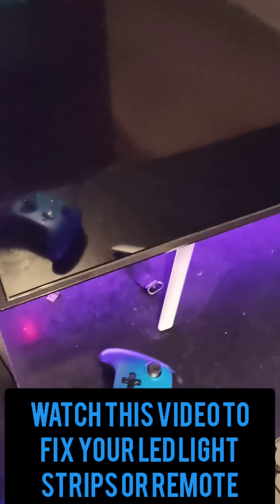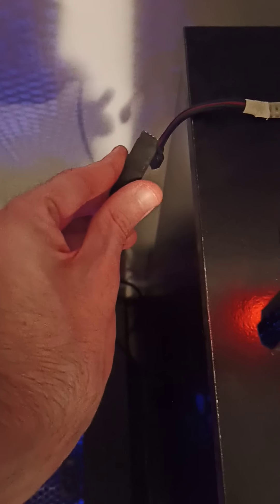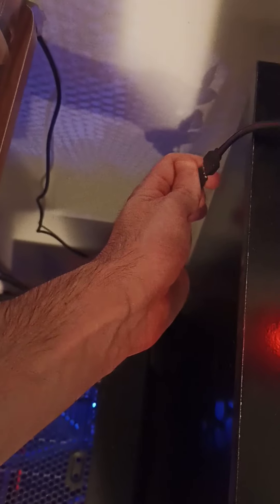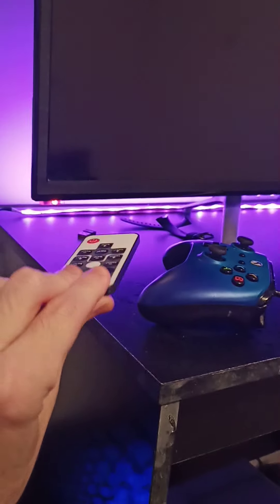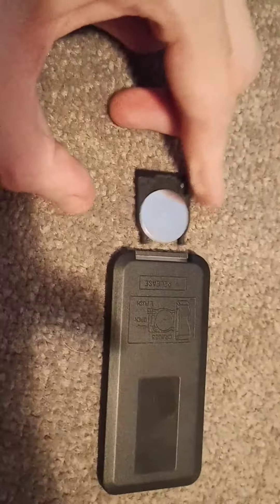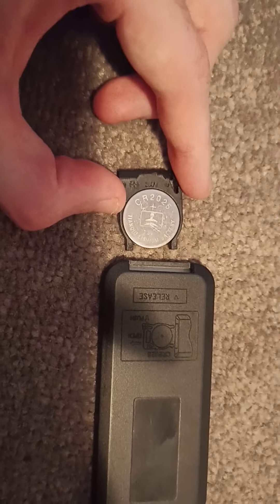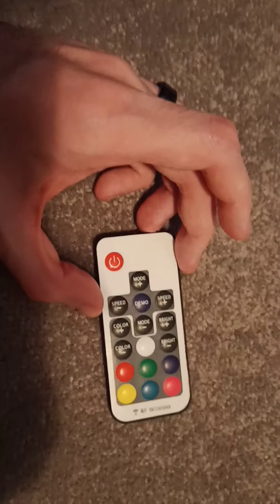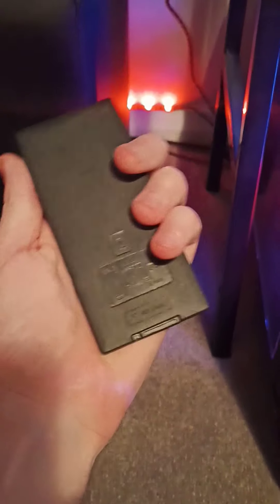How To FIX Your LED LIGHT STRIPS If They Don't Work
how to fix led light strips not working or turning on, remote or battery, solutions to fix light strips problem easily, fast and simple, watch the video to permanently fix your RGB led lights strip, remote and adaptor.